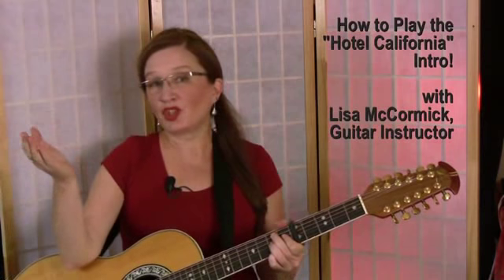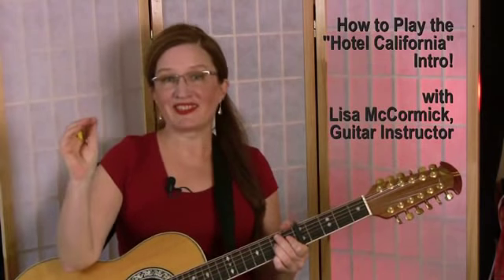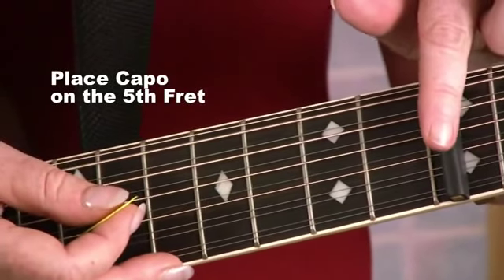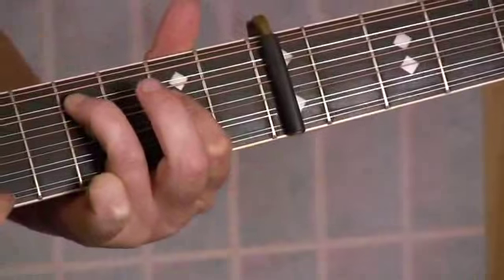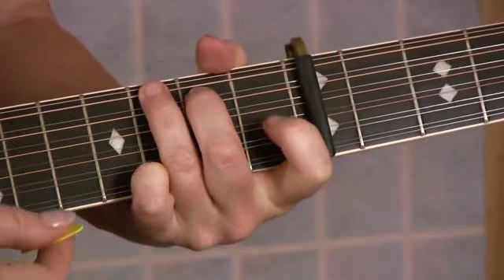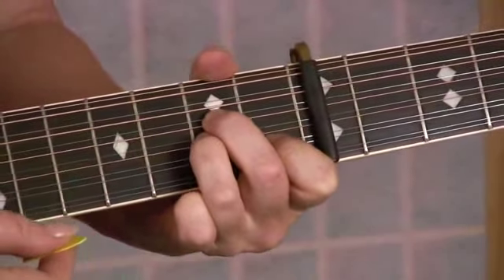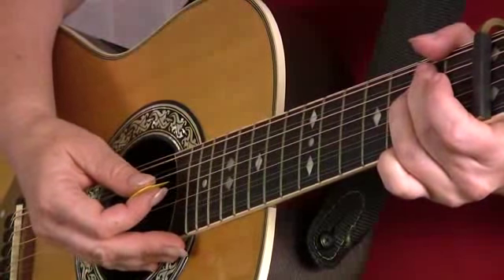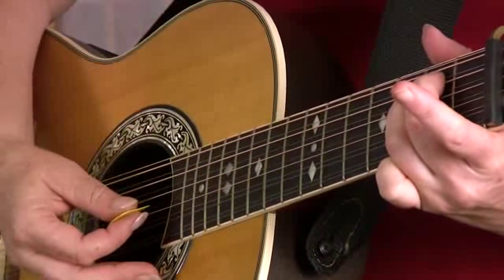Acoustic Guitar Lesson | The Eagles - Hotel California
Acoustic Guitar Lesson #93 of 147 by Ovation Guitars. Learn the intro to Hotel California on acoustic guitar. Ovation Guitar video contest.